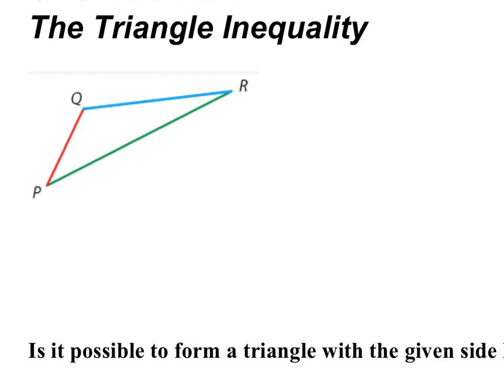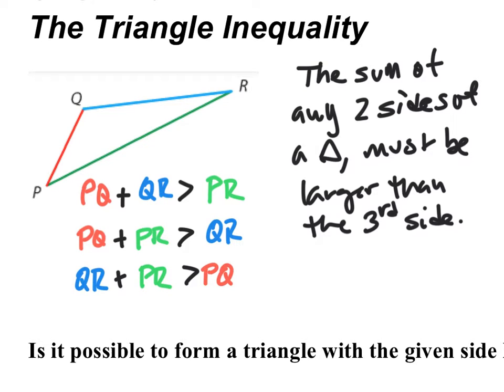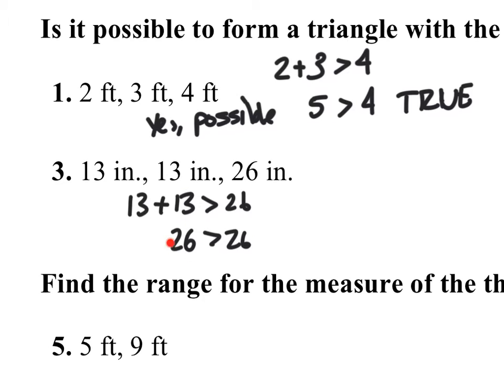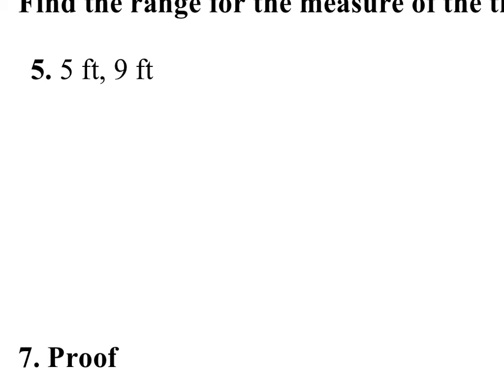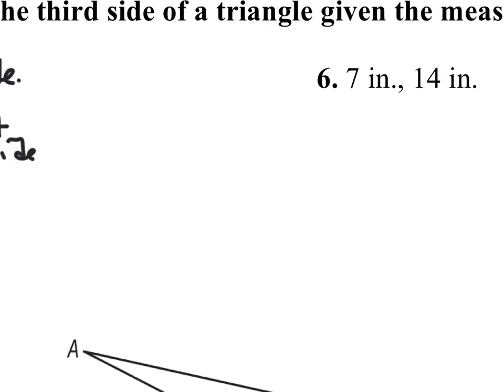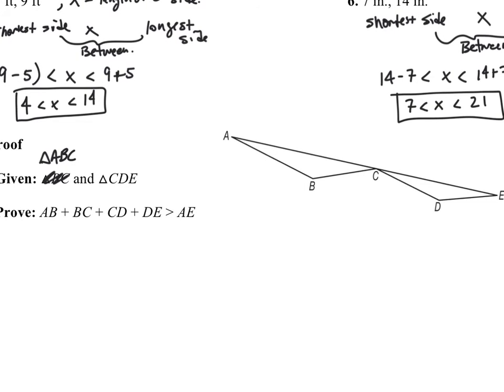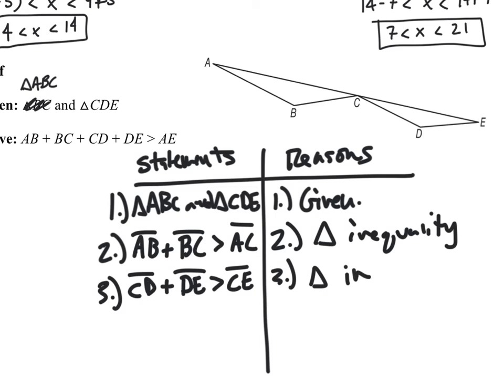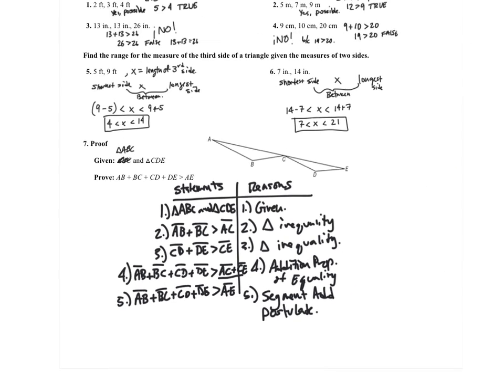Geometry - 5.5 Notes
This is a video about the triangle inequality. We will explore what types of lengths the sides of a triangle need to be in order to form a triangle